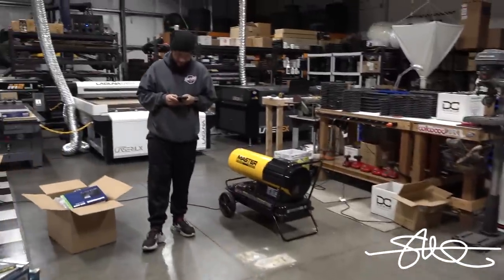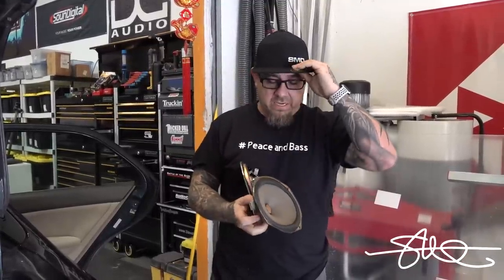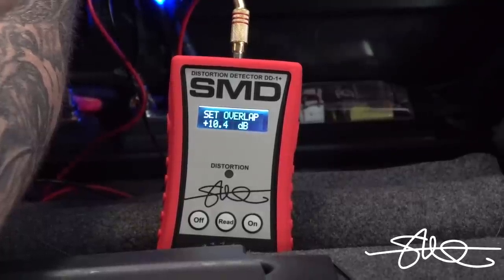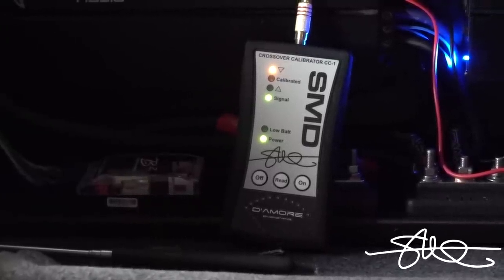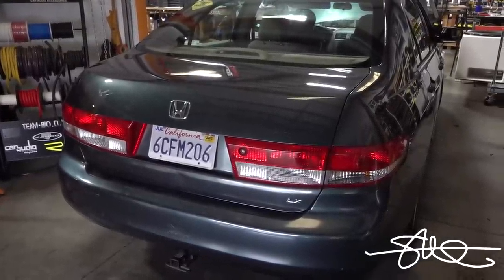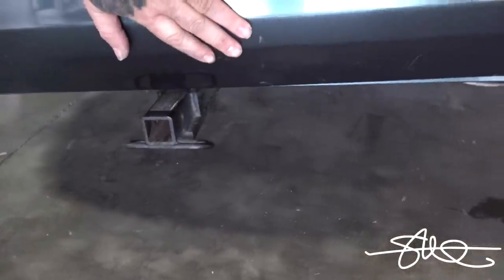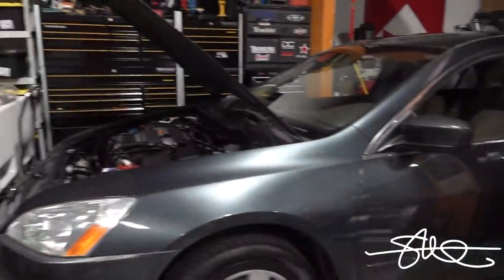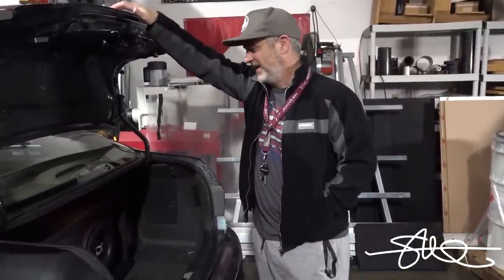the $140 Sound System is finished! ULTIMATE PAYBACK - Jaybird's Got BASS! REVEAL DAY (Video 9)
Amazon, Ebay and more!

Jaybird is a good friend.  Back in the day he loaned me $140 bucks to buy "Bass Box Pro" so i could elevate my speaker box game.  He said "someday, you will hook my system up in return".  So here is his $140 install about 20 years later. If this isn't the ultimate payback, i don't know what is.  I have more coming up soon!

Next video, i will have it all finished  Turn your notifications on!